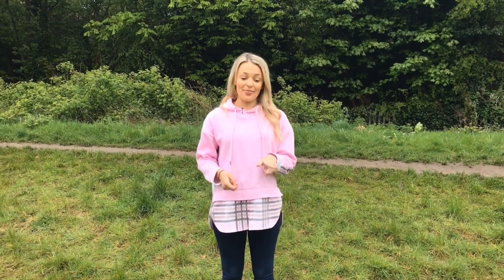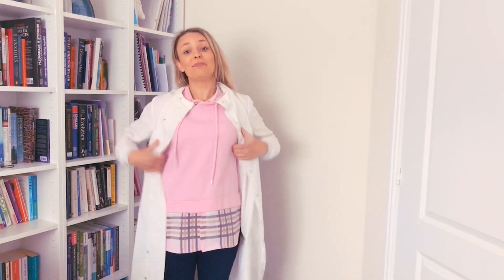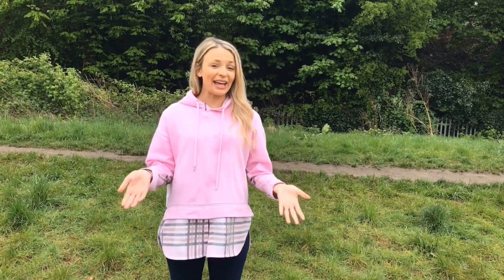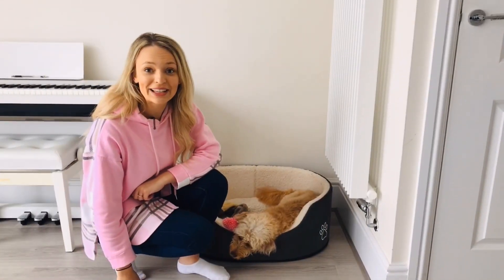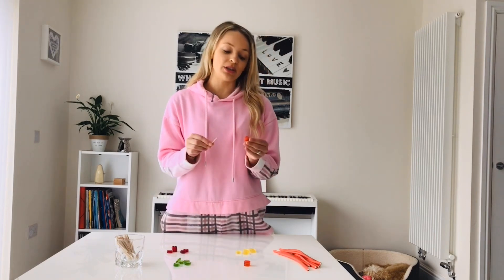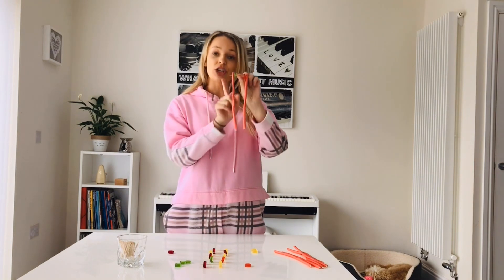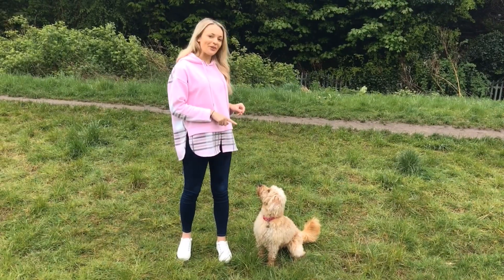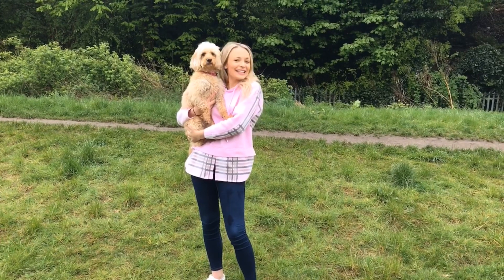The Scouse Scientist: KIDS. Ep 1 - smashing stereotypes and DNA sweet models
This video aims to smash the stereotypes associated with careers in science by demonstrating that you don’t need to look a certain way to be a scientist. Science is for everyone!

The Scouse Scientist shows you how to make your very own DNA model at home using sweets and cocktail sticks.

Perfect for primary school students.